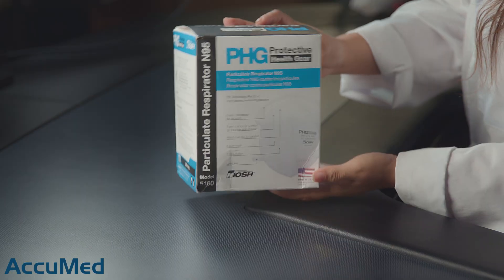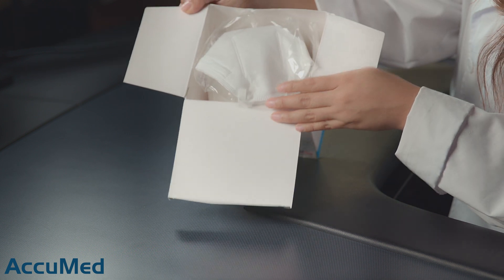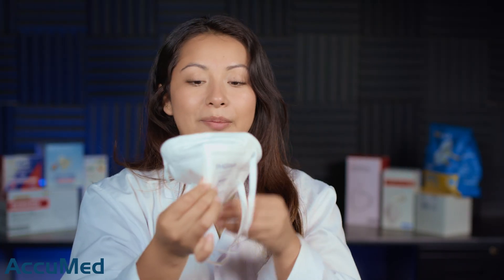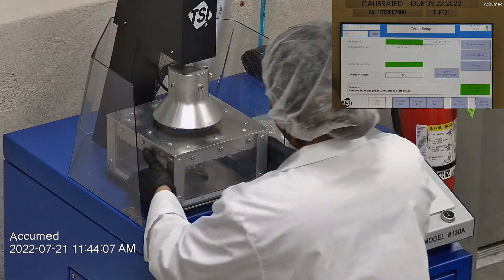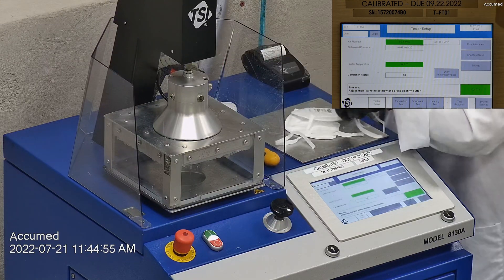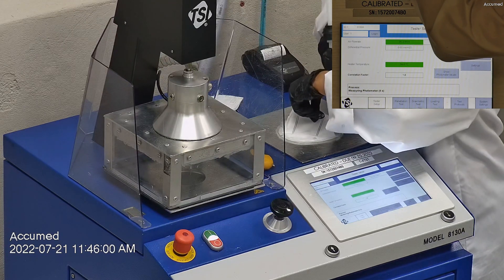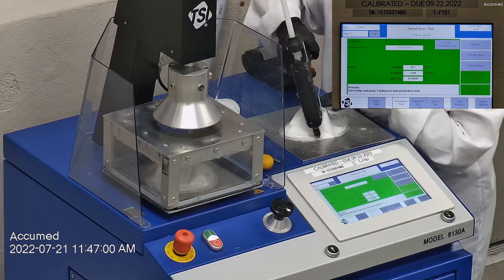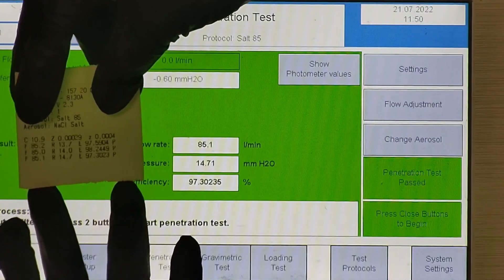PHG N95 Respirator Amazon Mask Review Using NIOSH N95 Testing Standard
PHG N95 Respirators are manufactured in USA.